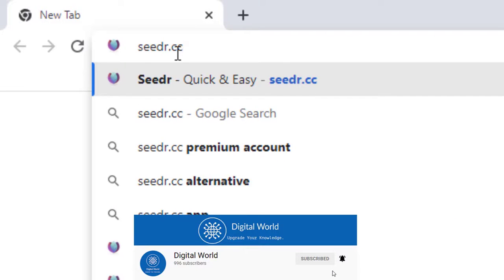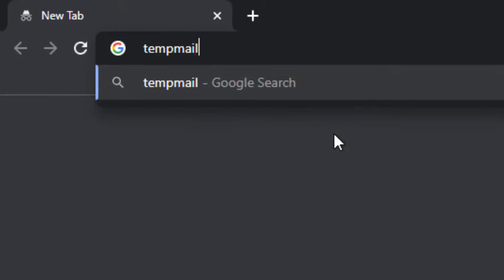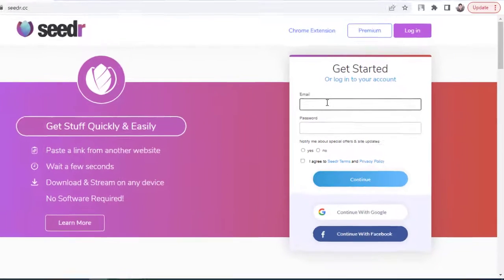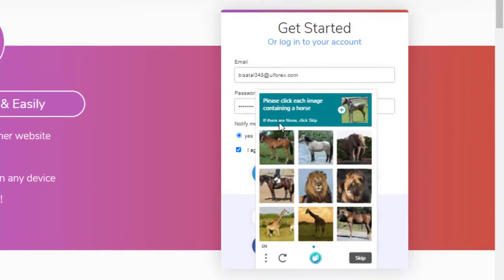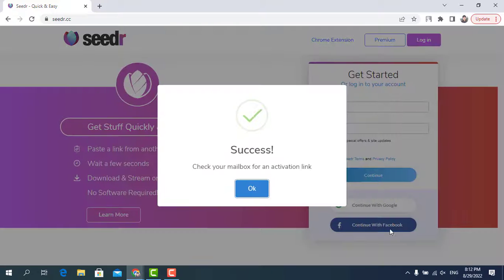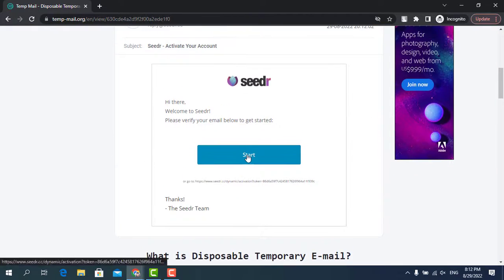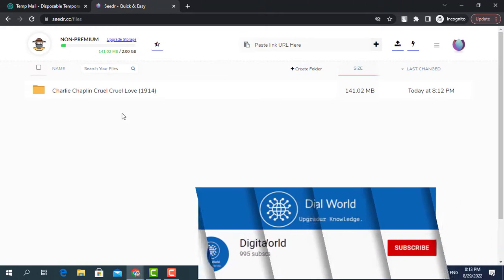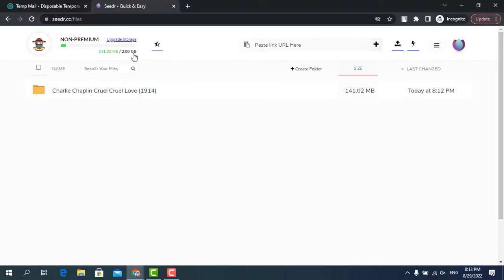How to Create seedr Account?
seedr is a cloud service that gives you 2GB free space. You can download and play torrents using seedr services.